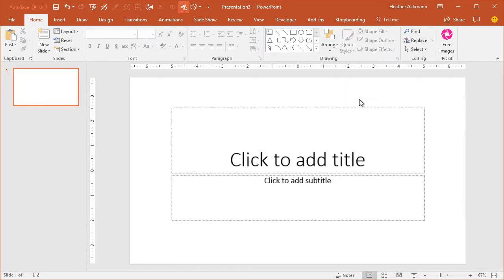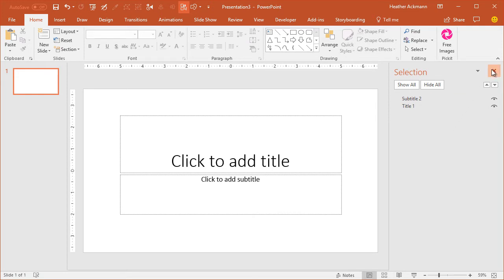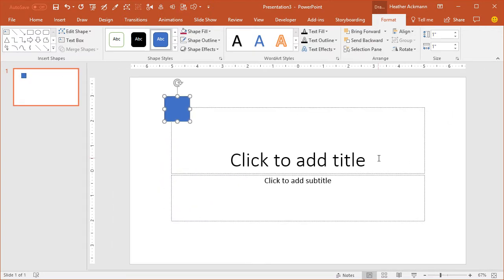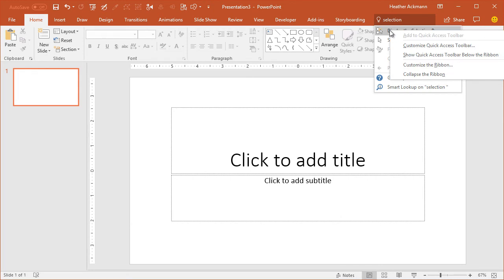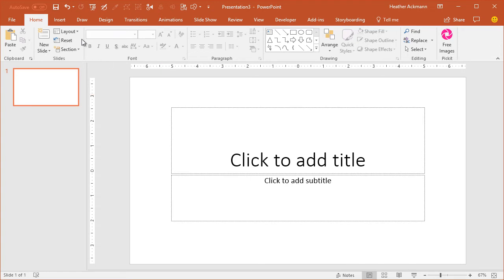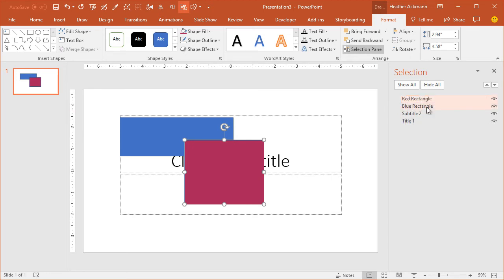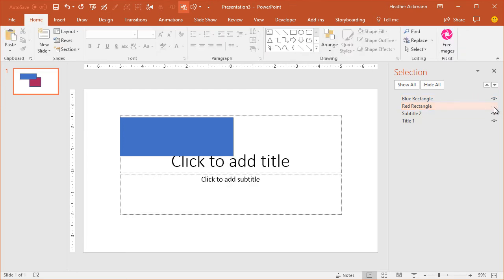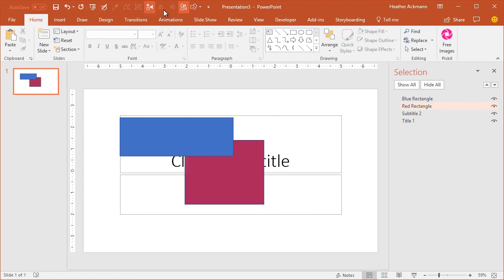PowerPoint Q and A: How do I display the Selection Pane in PowerPoint?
Fellow YouTuber Crystal Long asks about a very useful pane in PowerPoint, the selection pane, how to get the button located in the Quick Access Toolbar (QAT), and where to find the button on the Ribbon in PowerPoint.

If you want more thorough videos for your business, I have many courses available on Lynda.com/LinkedIn Learning, and Pluralsight.